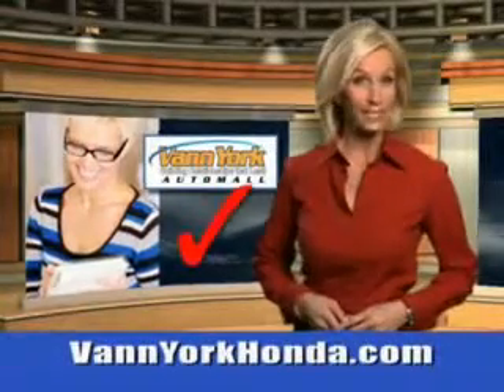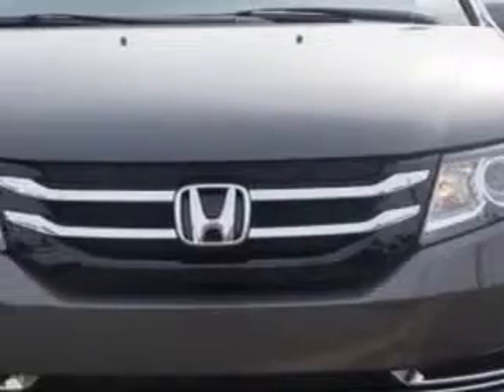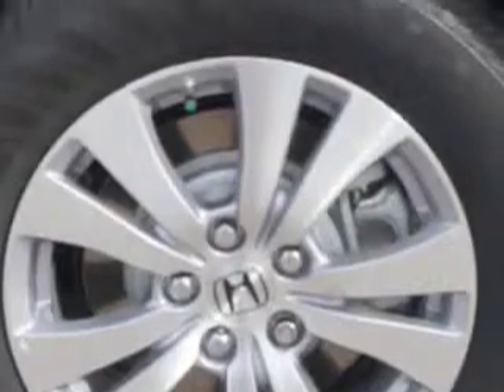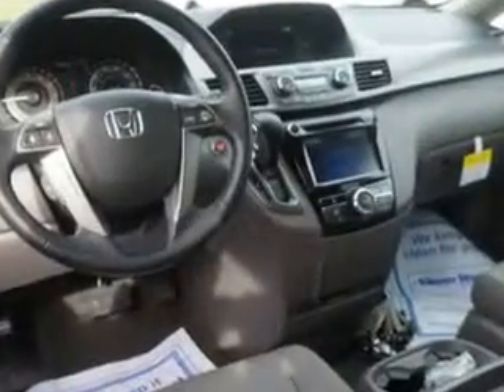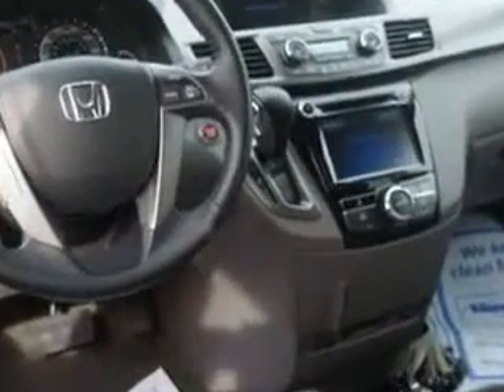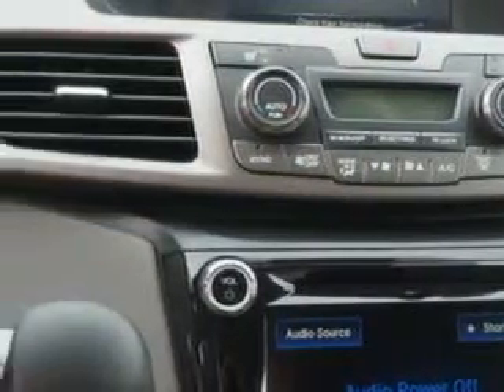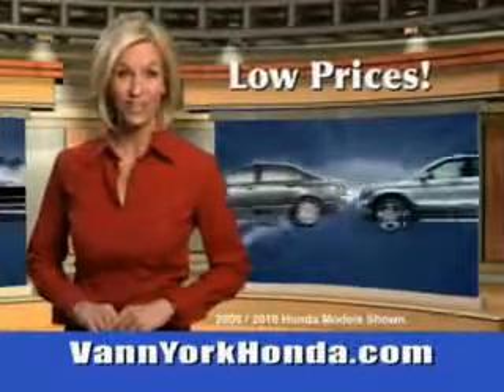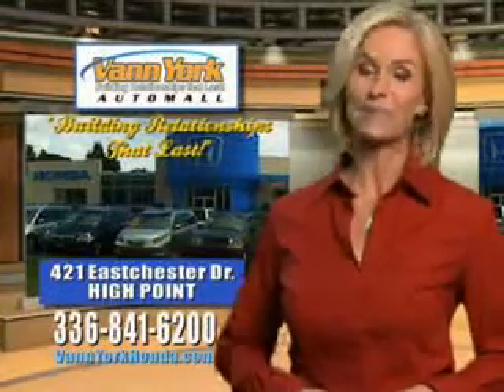Used 2015 Honda Odyssey Greensboro, Winston Salem High Point, Kernersville NC Vann York Auto Mall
MILES:     15
VIN:5FNRL5H68FB017854

422 Eastchester Dr.
High Point, North Carolina 27262